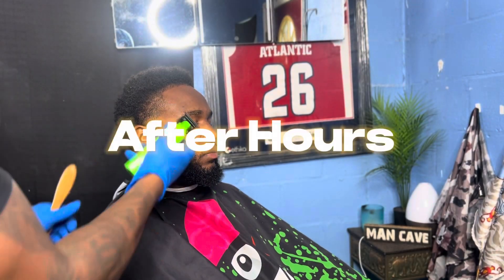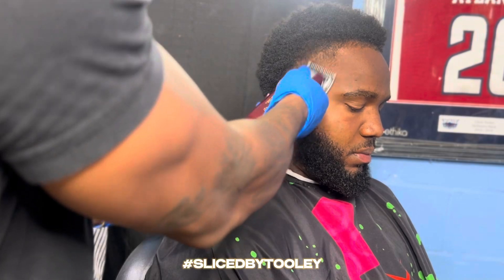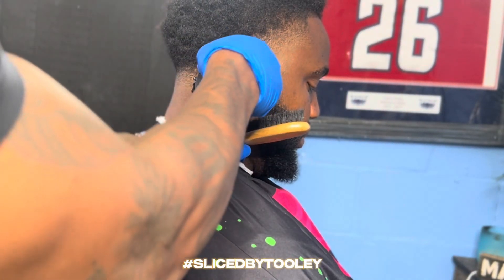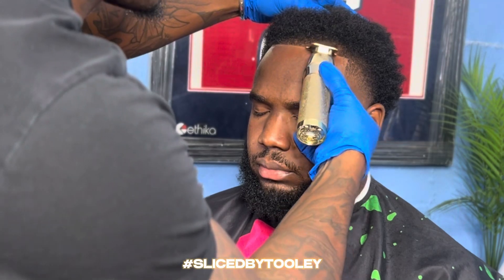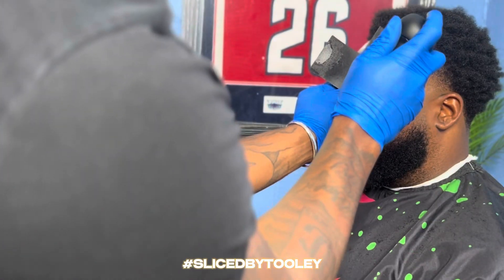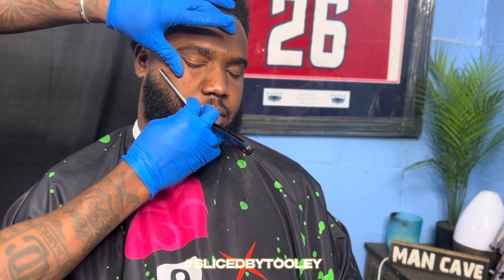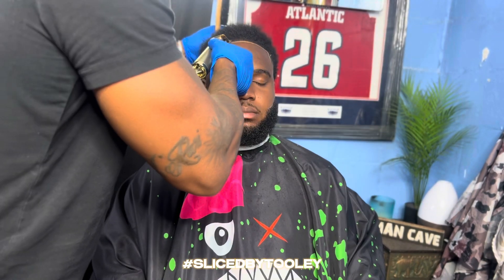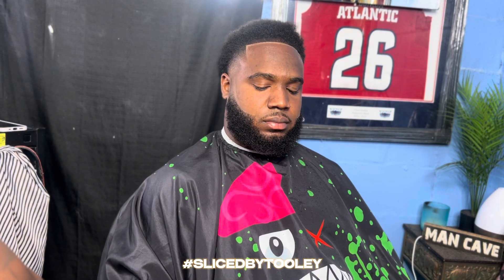Transition 🔥‼️ High Temp Fade